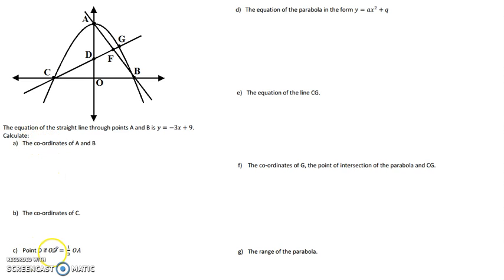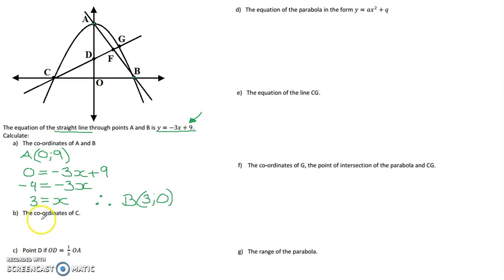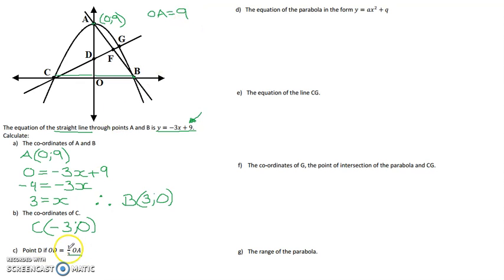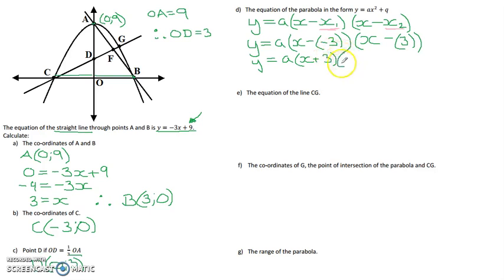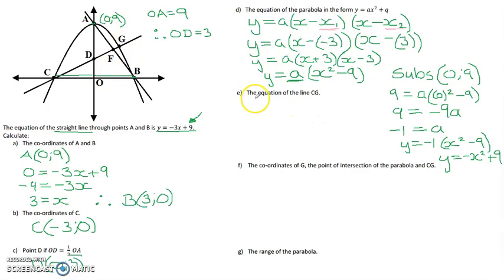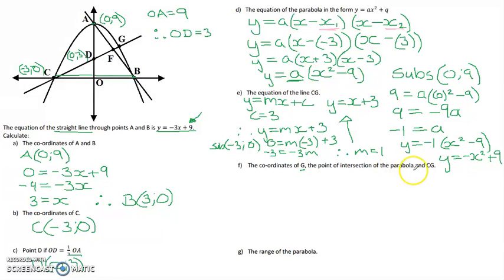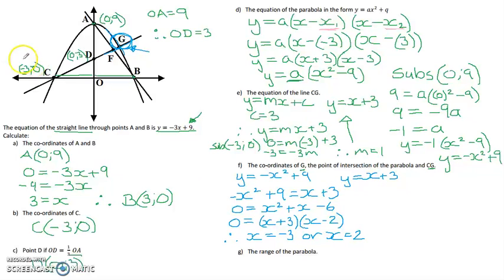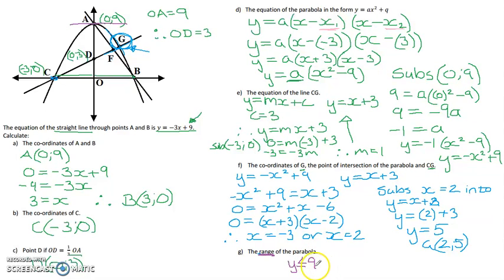Functions Exam Questions 1